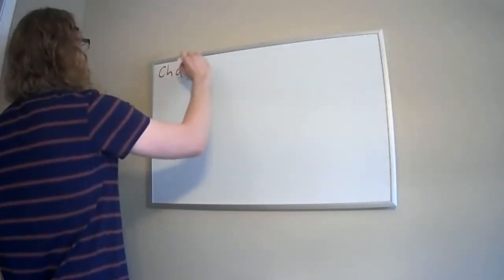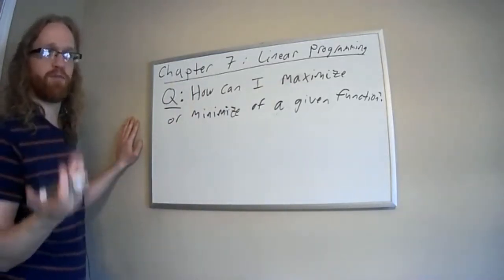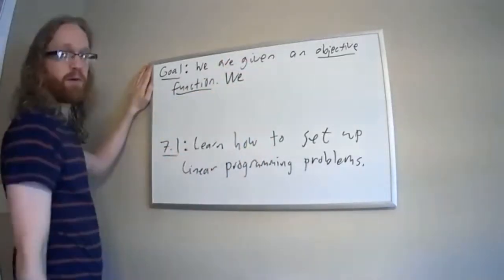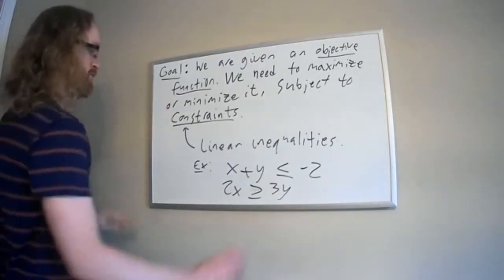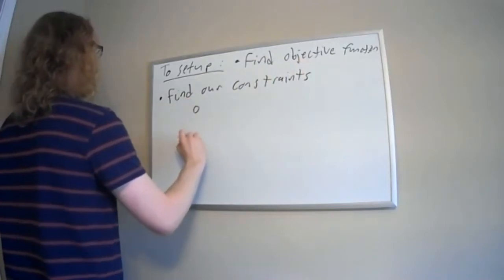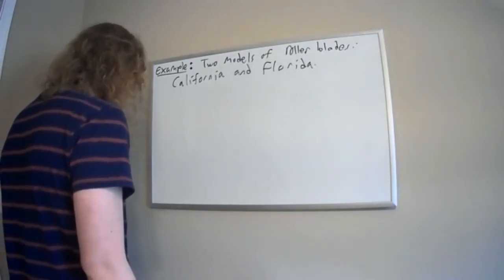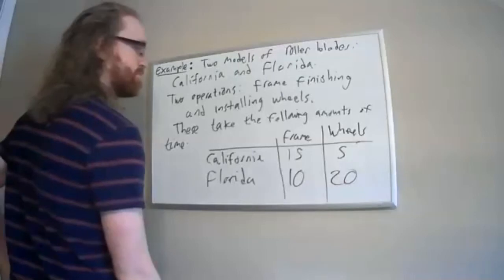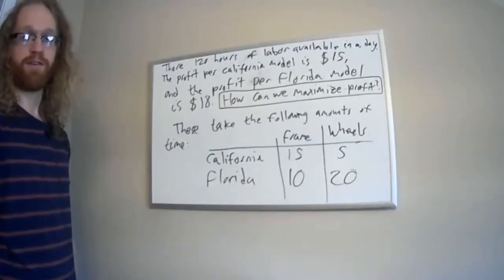7.1 Part 1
July 7
7.1: Setting up a linear programming problem, objective functions and constraints